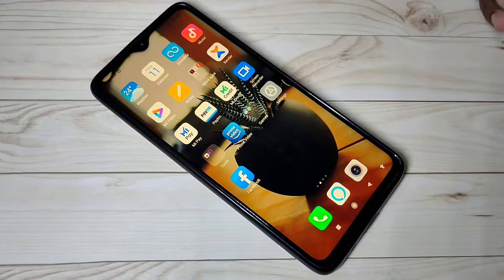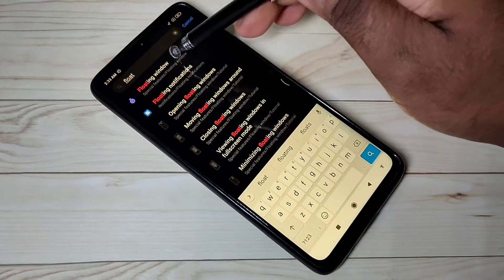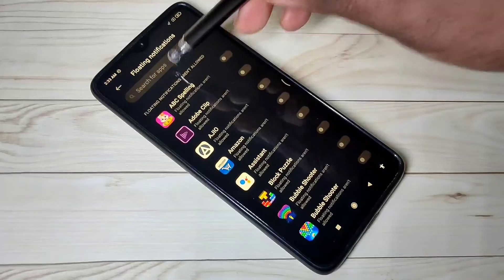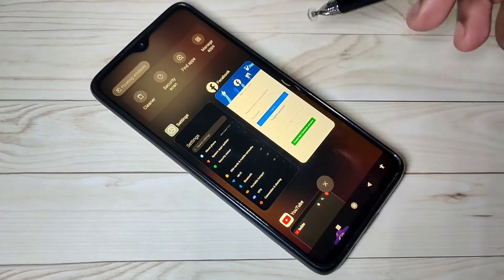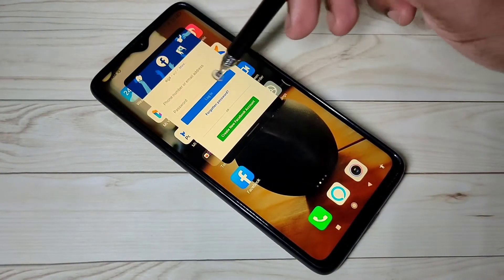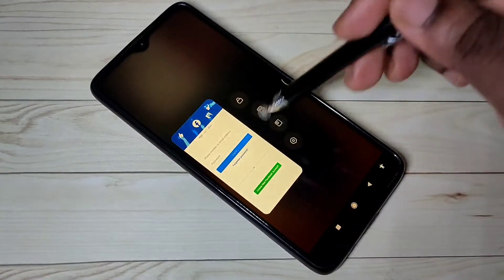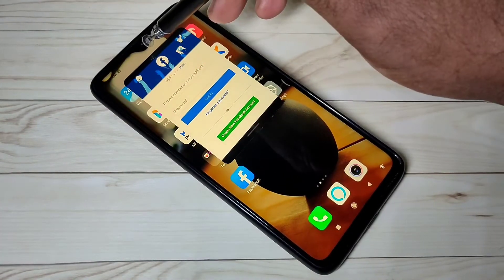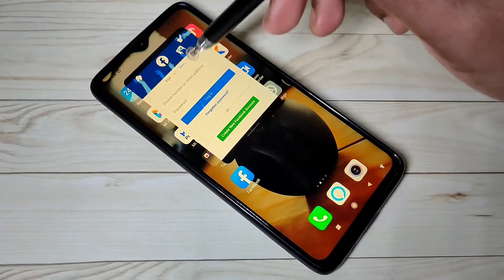Redmi Note 8 Pro MIUI 12 How to use Floating Window | Enable Floating Window